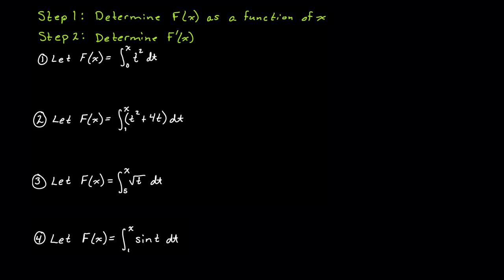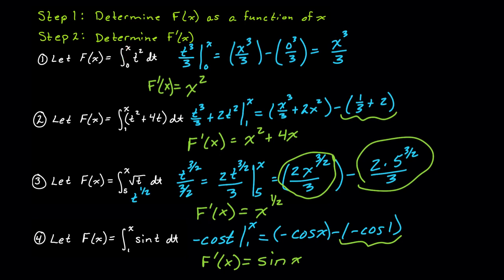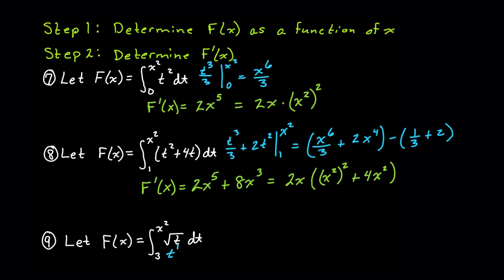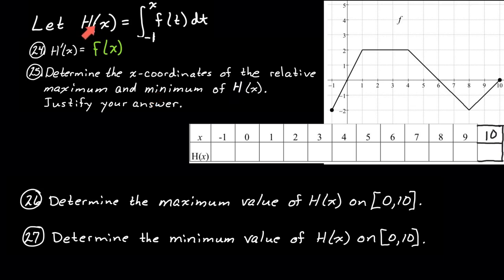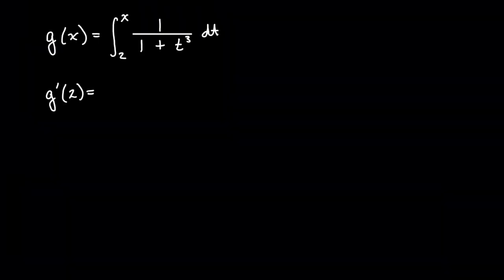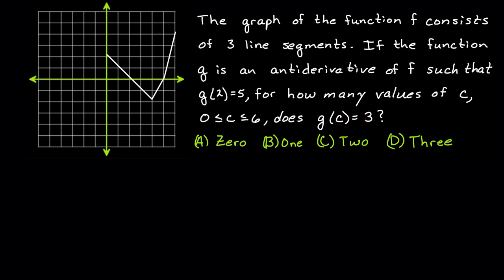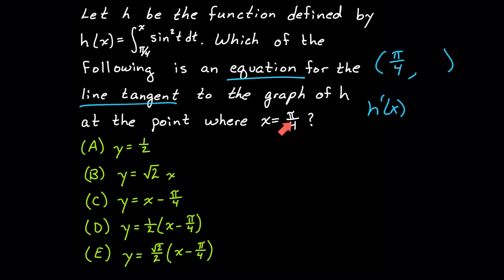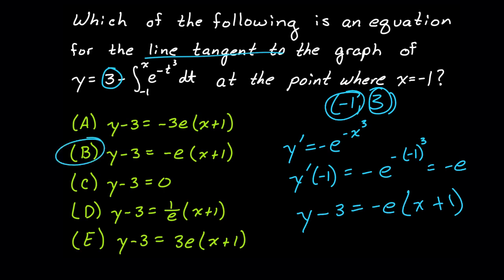Fundamental Theorem of Calculus